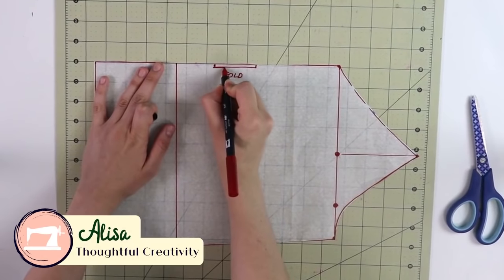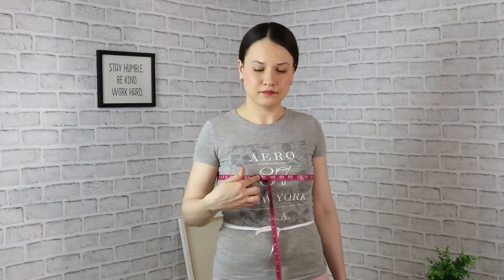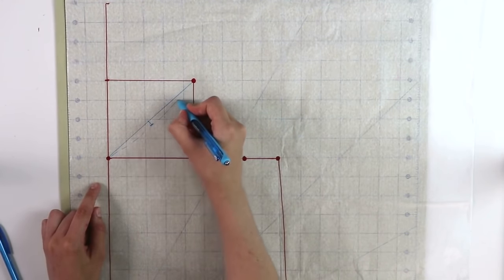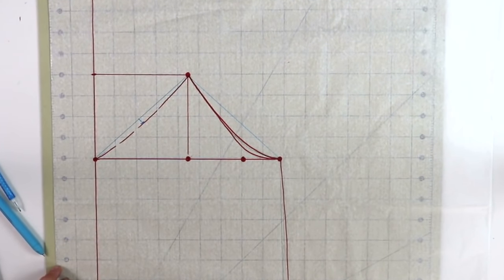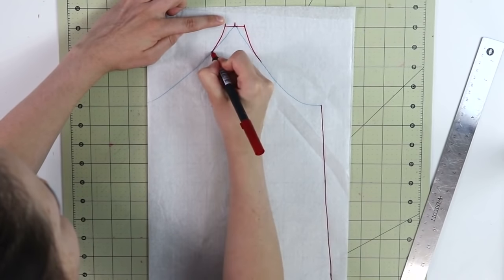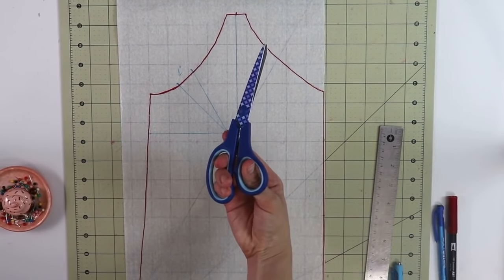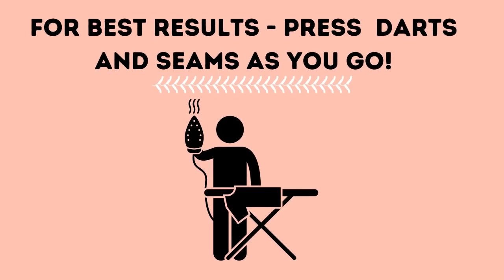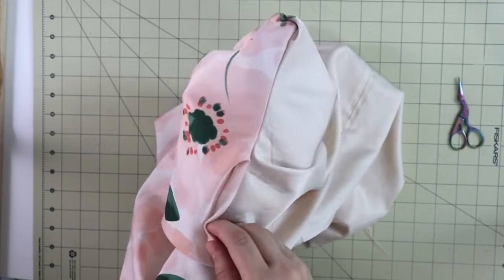How to sew a QUICK & EASY cami? Full sewing and STEP-BY-STEP drafting tutorial.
Dear Sewing Friends, in this video tutorial I would love to show you how to make a very simple (but useful) wardrobe staple - a camisole. And... it has a bust darts! I know we have been all waiting for a design with bust dart, and I decided to start with a hands on method so that hopefully it gives a very practical understanding of where the bust dart comes from and how it is created in this case! Yes, it will require you to make a text garment, but you can't make something without putting in the effort. I truly hope you enjoy and make something beautiful for yourself!

1) new window with Membership trailer will pop-up
2) this pop-up window will tell you all the perks and price
3) Youtube takes care of the payment
4) IF YOU DON'T SEE a pop-up window - check your pop-up blocker or when was the last time you updated your browser (I have spoken about this with Youtube Support and why it does not work for some)
5) If you watch from Ipad - Membership functions are limited (I know, it is horrible!)
6) Once you have joined - head over to the MEMBERSHIP tab on my channel homepage to get the links to all of your perks! Yay! :)
7) You can also click on JOIN button right underneath the video and the steps will be the same.

MY FAVORITE SEWING TOOLS:
1. Bias Tape Maker
2. Medical Tracing Paper
3. Washable Fabric Markers
4. Hem Guide Clips
5. Sewing Rullers

xxx, Alisa